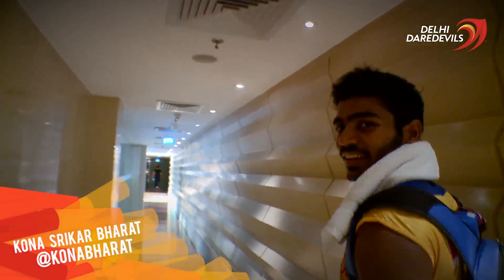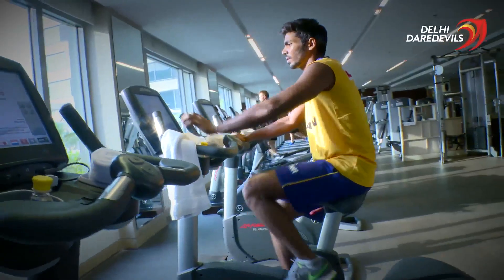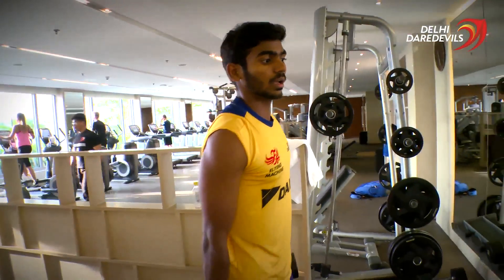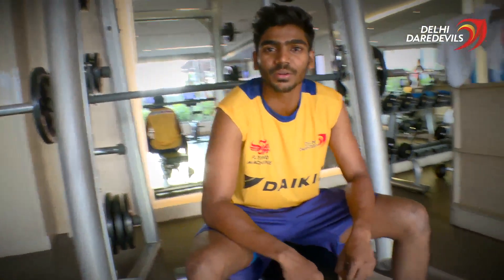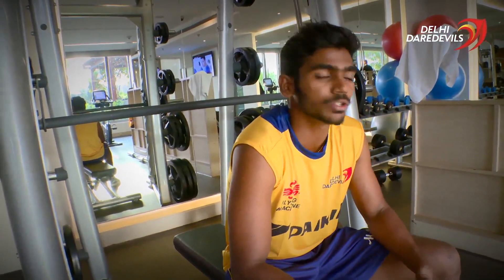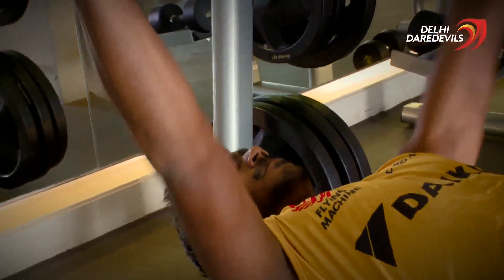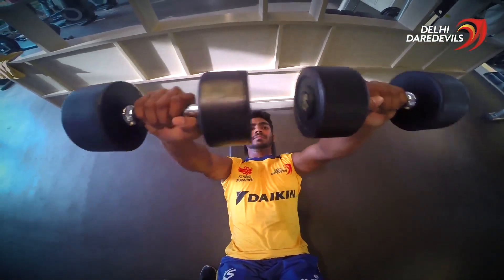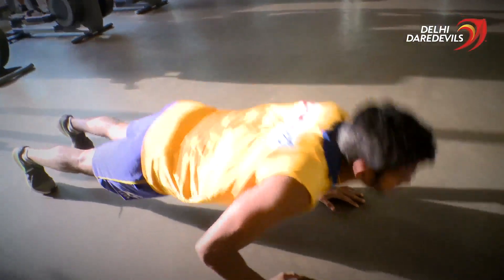Kona Srikar Bharat lets us in on his T20 gym routine! | THE DAILY DILLI 30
We had the privilege of catching up with new face Kona Srikar Bharat today, who was happy to talk us through his intensive T20 gym routine. Phew! Kona… Steady on, we can’t take much more of those biceps!